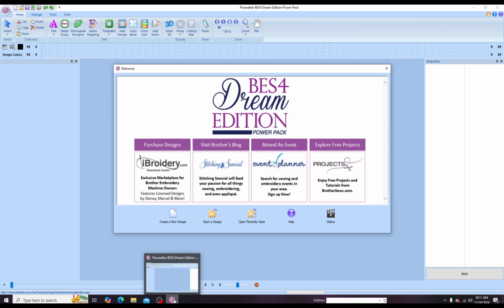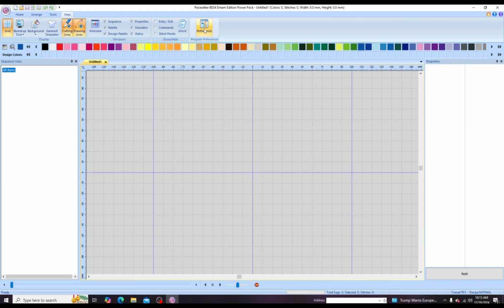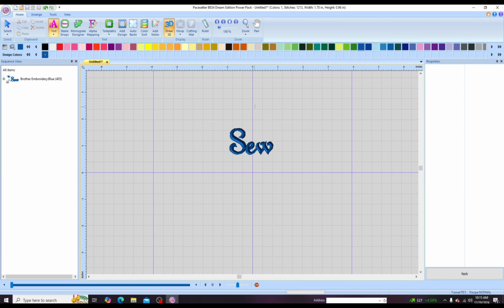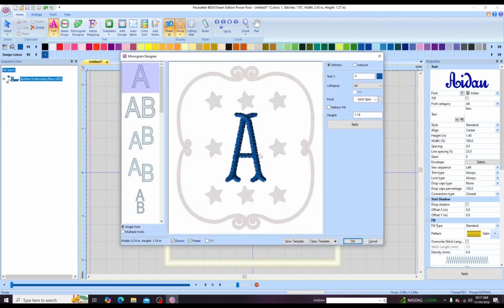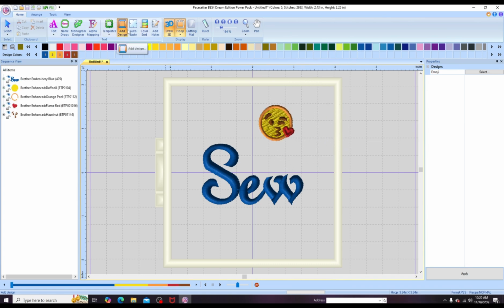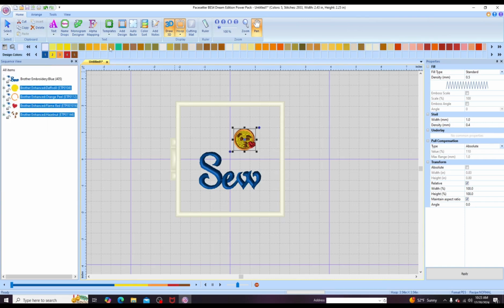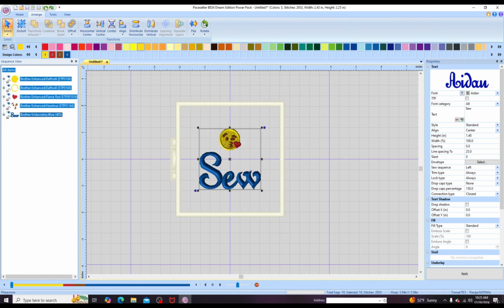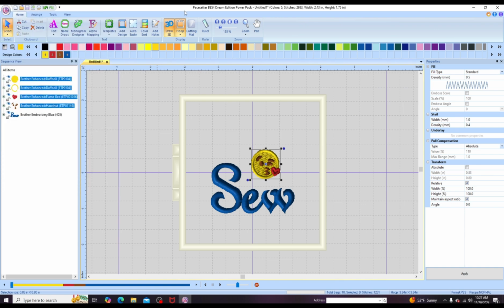BES4 Embroidery Software Overview | Complete Guide for Machine Embroidery & Design Customization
Discover the full potential of BES4 Embroidery Software in this in-depth overview! Whether you’re a beginner in machine embroidery or an experienced designer looking to streamline your workflow, this tutorial covers everything you need to know about this powerful embroidery design software.

Learn how to:
✅ Navigate the BES4 software interface with ease.
✅ Customize embroidery designs, monograms, and lettering fonts.
✅ Edit stitches, resize patterns, and optimize layouts for Brother embroidery machines.
✅ Access advanced features like wireless transfer, appliqué tools, and design templates.
✅ Create custom patches, personalized gifts, and professional embroidery designs quickly and efficiently.

Whether you're a hobbyist, small business owner, or sewing enthusiast, this video provides the essential embroidery software tips and tricks to take your projects to the next level.

-Learn how to use BES4 Embroidery Software for design customization.
-Explore features for digitizing embroidery designs and stitch editing.
-Optimize your setup for Brother embroidery machines and multi-hoop projects.
-Perfect for sewists, crafters, and anyone passionate about machine embroidery, this tutorial is packed with tips and tricks to help you master your designs.